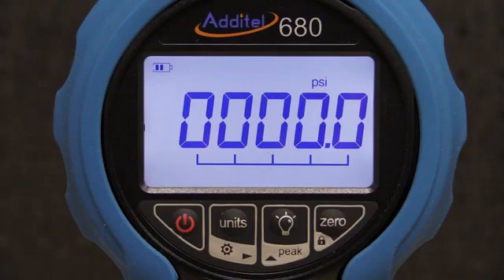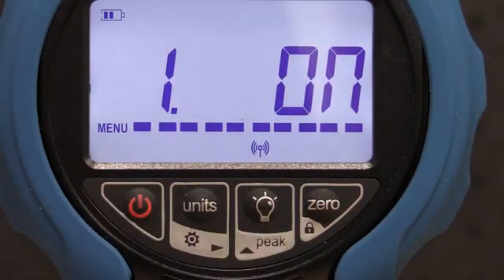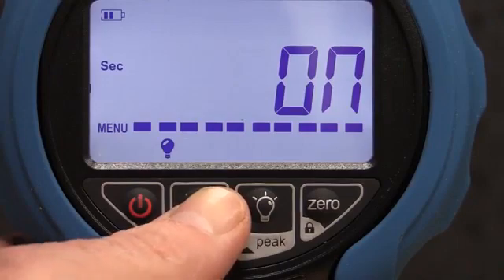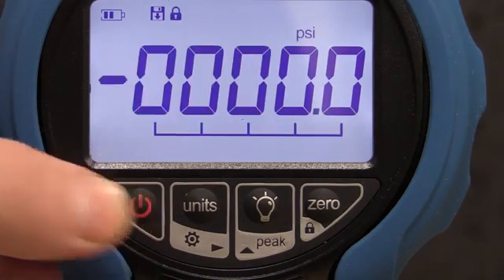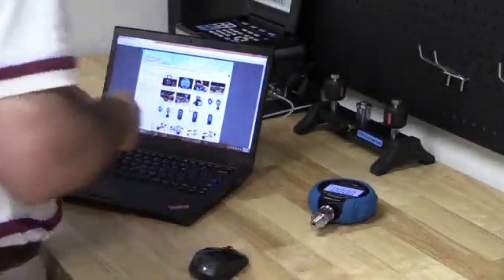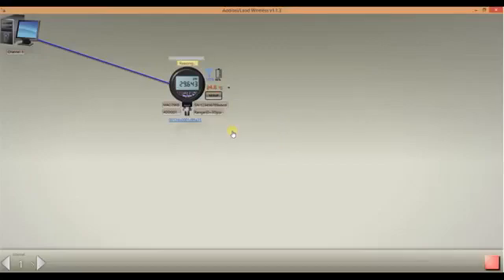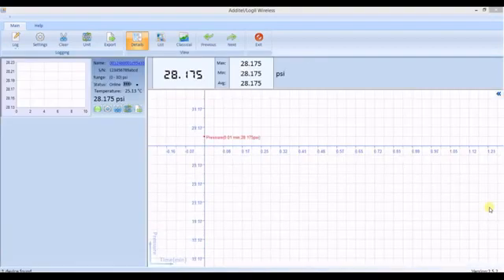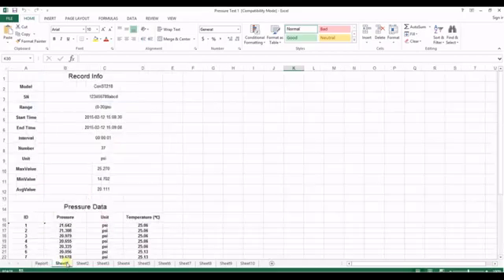Manómetro digital ADT680W Wireless Additel